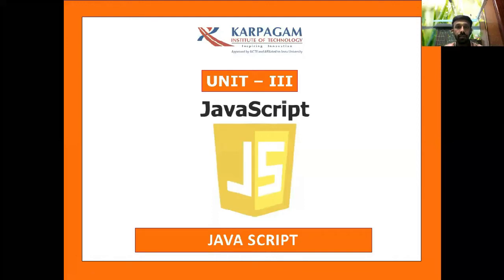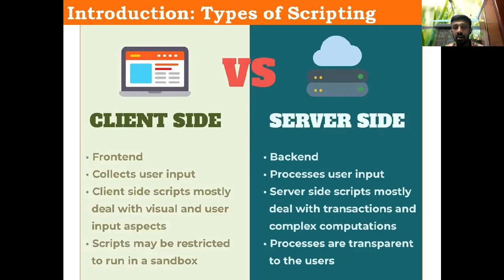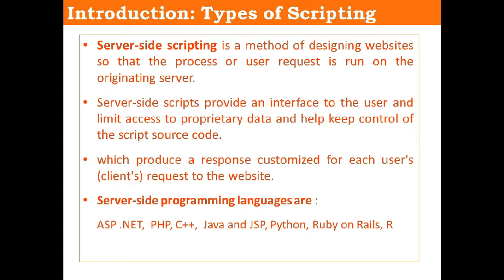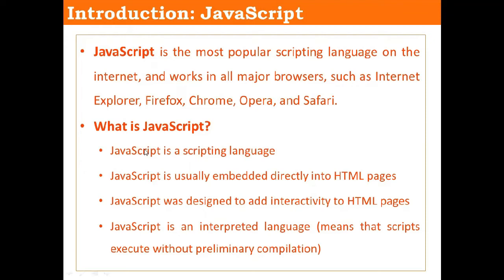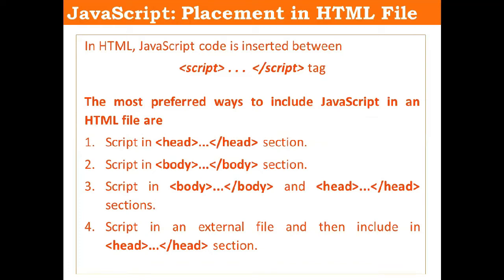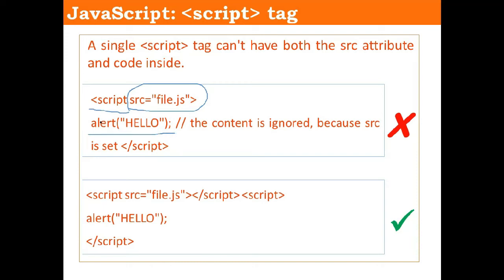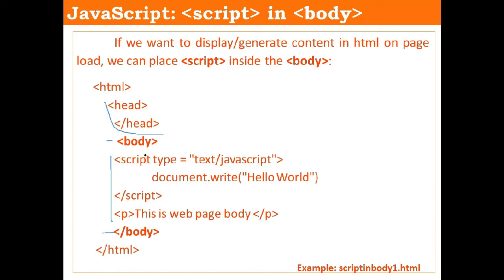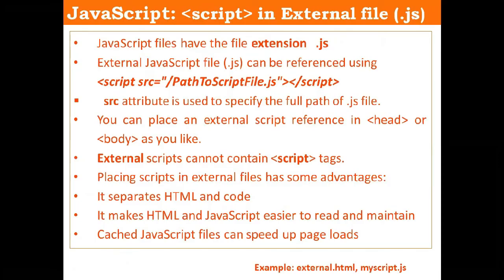JS Basics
Scripting, Java Script basics-1